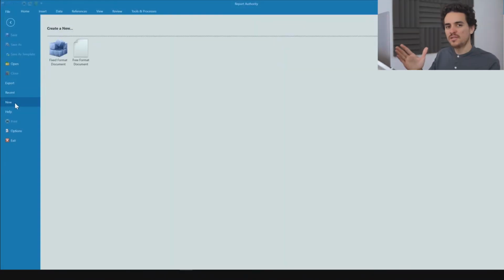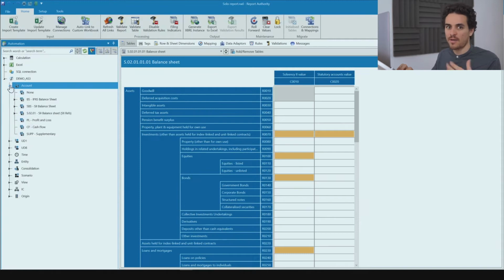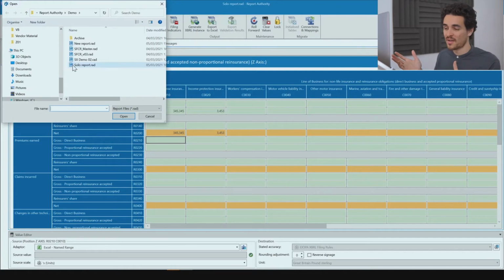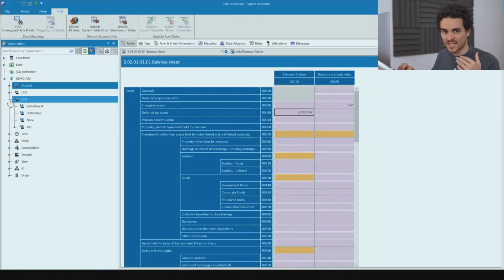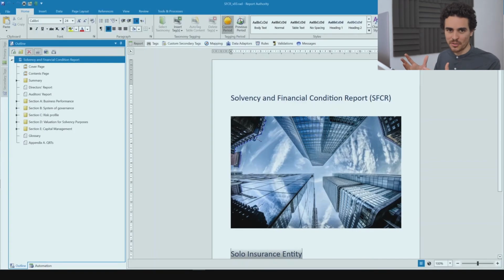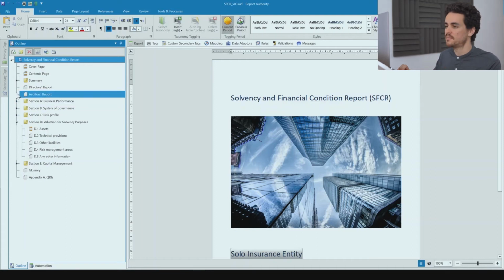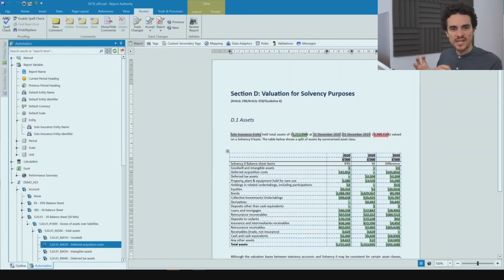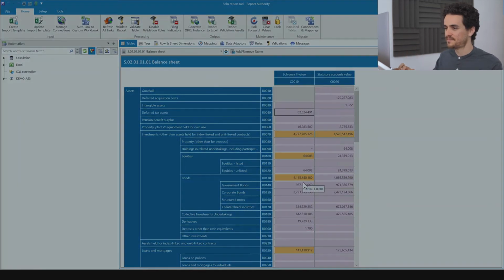5 minute Solvency II demo of DPM Authority and Report Authority by Authority Software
About DemoCentre:

DemoCentre provides a tailor-made experience to discover, compare and select the best financial reporting software on the market, including Solvency II solutions. This includes:
- Providing a stress-free search
- Arranging and facilitating demos from market leading Solvency II vendors
- No sales, no commission selling, no hassle.

Our services don't stop there, we provide you with a free RFP pack to help select your perfect software partner when you use our service. In addition, we can offer a range of premium services to manage the entire software selection process for you.

to view our broad range of categories, where you can compare the best financial reporting software including
- Account Reconciliations
- Consolidation

Contact one of our product experts to begin your free DemoCentre experience today.

Why we love Authority Software's DPM & Report Authority product suite:

DPM Authority supports Pillar 3 regulatory compliance to a comprehensive range of Regulatory Authorities with extremely efficient taxonomy updates and direct connectors to both Oracle and OneStream systems.  Report Authority provides narrative reporting functionality for preparation of the SFCR and RSR.  Authority software provides a highly affordable solution that is quick to implement Pillar 3 reporting for all XBRL taxonomies combined with narrative SFCR and RSR reporting using its DPM Authority and Report Authority tools.

for more information on eFrame and see how it compares to other leading Solvency II software. Be sure to read our buyer's guide too!

About Solvency II Software

Solvency II software provides insurance and reinsurance companies with the functionality to map their Solvency II information into a reporting format suitable for the relevant Supervisory Authority portals. The software may focus on the financial data for template population (QRTs and NSTs), narrative reporting (RSR and SFCR) or both. Additional features may include:
- enhanced reporting capabilities
- guided workflows
- integration with source systems
- data storage
- validations
- SCR calculations
- consolidation
- taxonomy updates
- data traceability
- availability on-premise or on the cloud